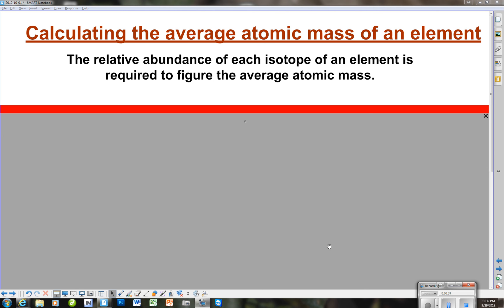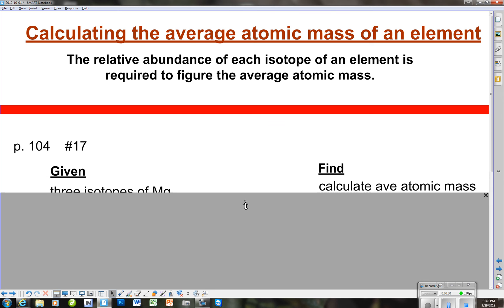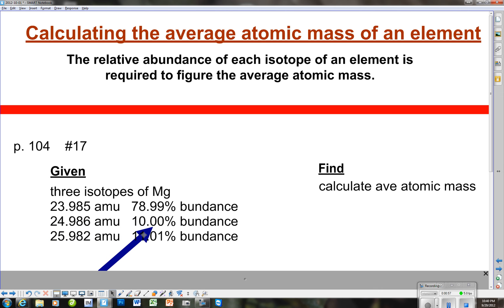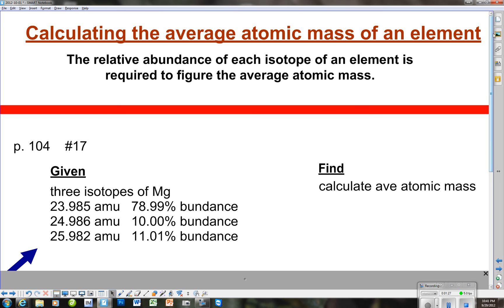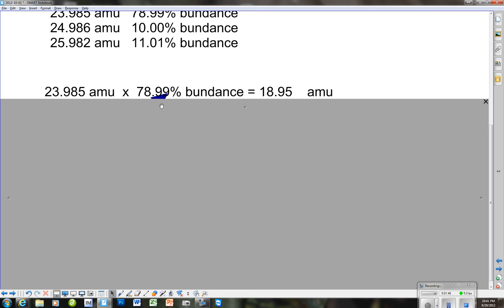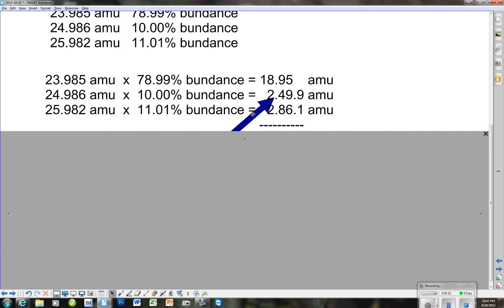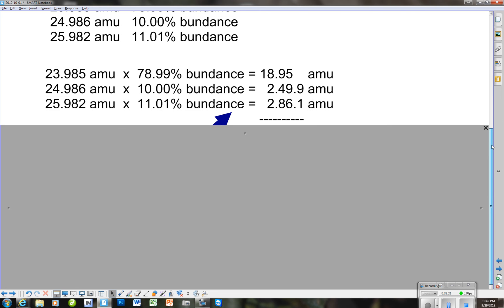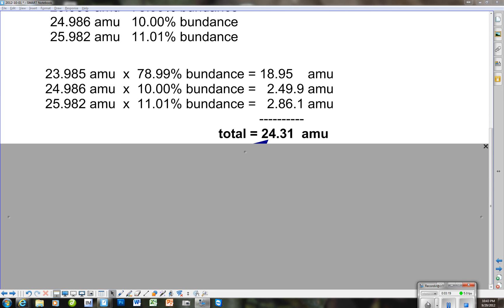How mass on periodic table is calculated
Almost all elements have one or more isotopes.  When we look at the periodic charge masses for each element, those numbers require an awareness of all of the isotopes for each element and their relative abundance.  By taking average samples of the element from 100's or even 1000's of locations, the average of all of the isotopes atomic masses is multiplied by their relative abundance and added up to give us the mass we see on the periodic table.  And, yes, I have misspelled abundance, left the beginning "a" out.